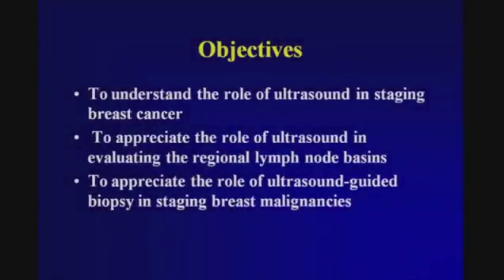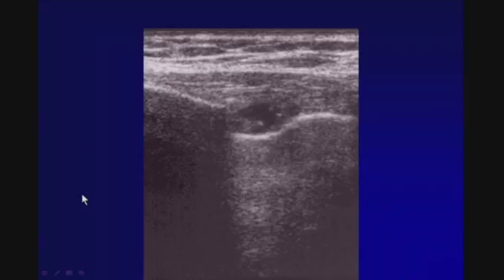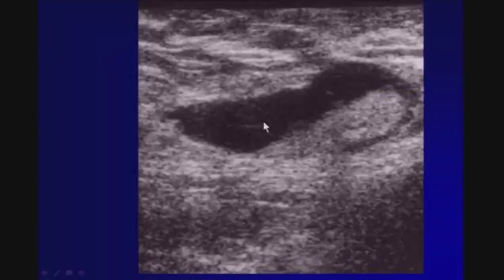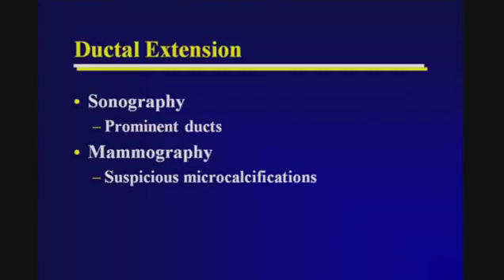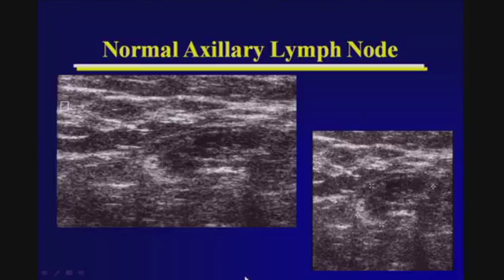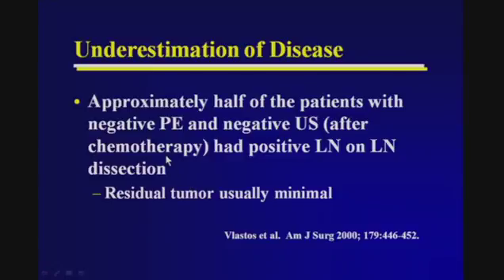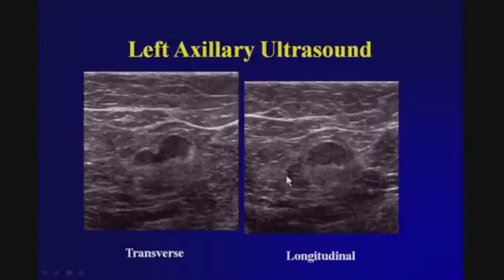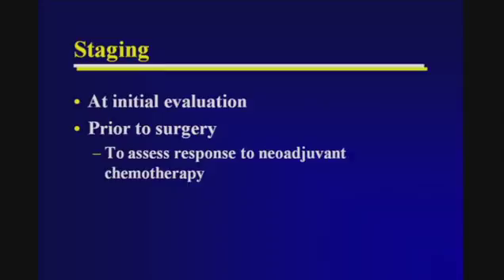Breast Cancer Staging with Ultrasound